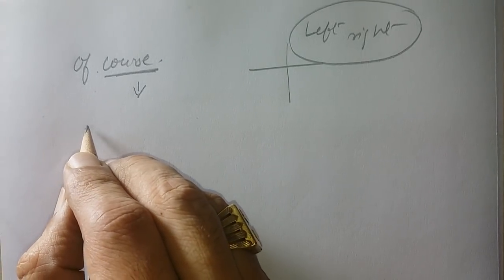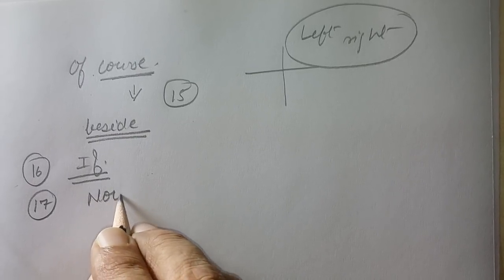IELTS LISTENING TIPS AND TRICKS TECHNIQUES BAND 9 BY PARVINDER RANDHAWA GURU IBSL AMBALA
IELTS P RANDHAWA MBA ( MEDALIST ) IBSL AMBALA INDIA
Taught more than 15,000 IELTS students, Band 9 Trainer, Personality development Trainer, Marathon RUNNER .
ONLINE TRAINING IELTS, PTE WHATSAPP@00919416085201
IBSL SCO.1131 2ND FLOOR KARTAR NAGAR, MODEL TOWN ROAD AMBALA CITY
COPYRIGHT @ IBSL AMBALA INDIA